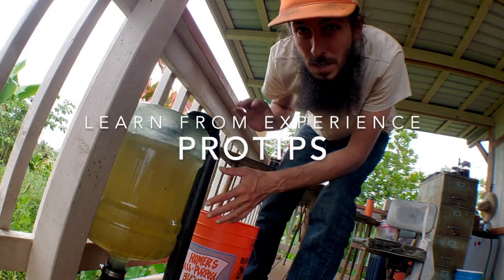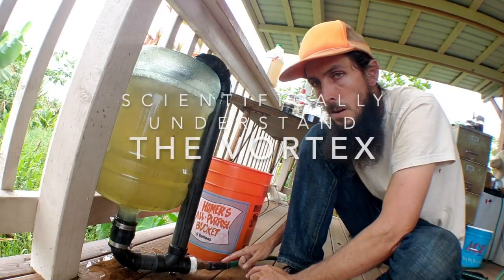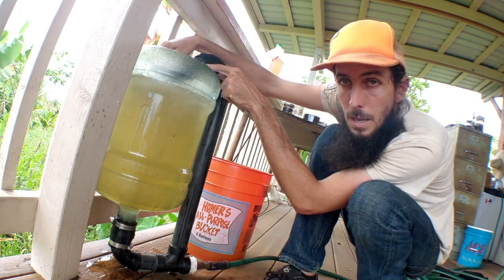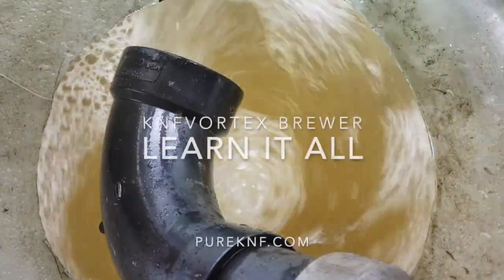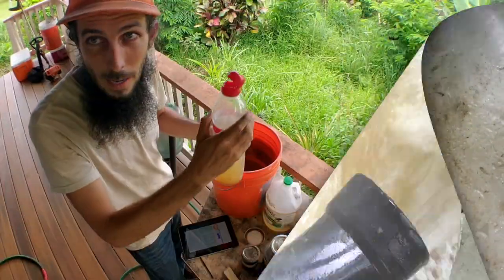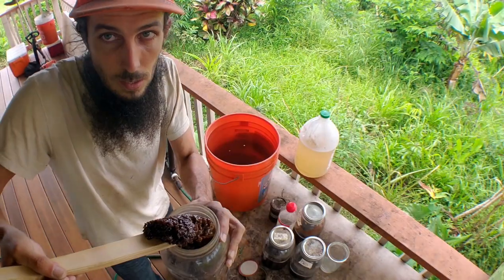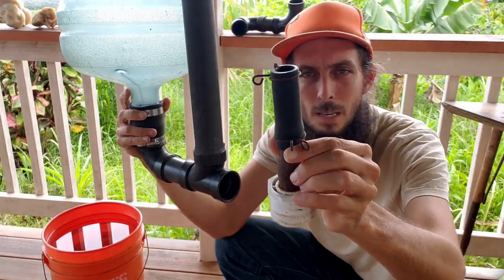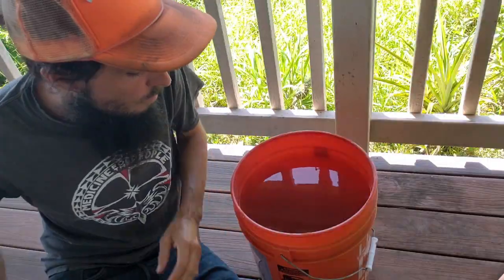KNFVortex Brewer How-to Trailer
Get the full video at PureKNF.com

In depth details on how to construct the brewer, how to formulate feed for biology, how to operate and know when fermentation is complete, and how to use the tea effectively for many things.